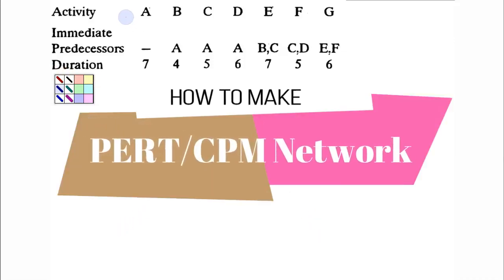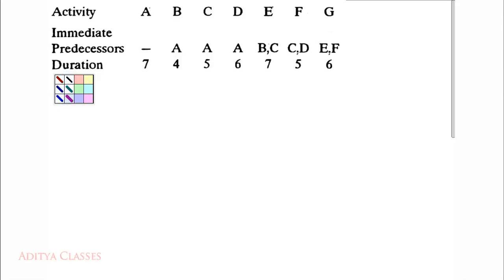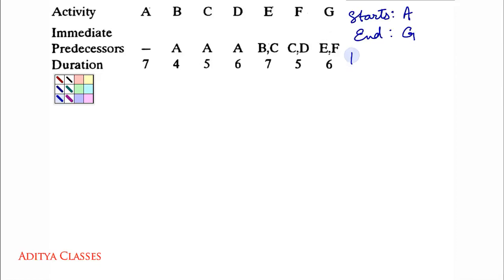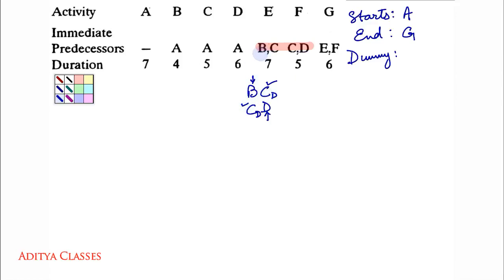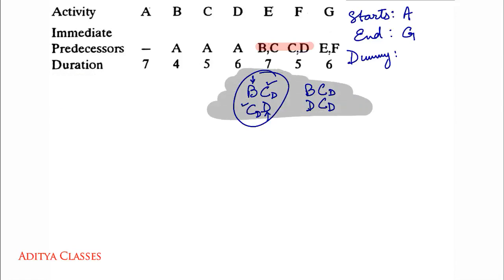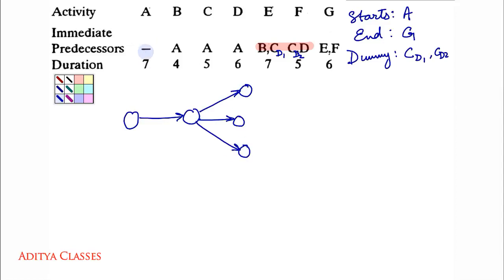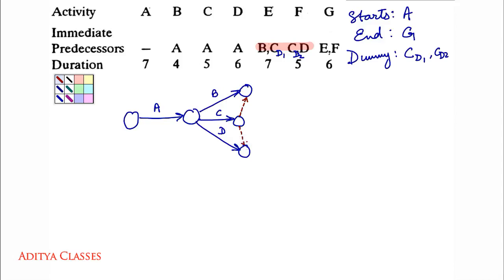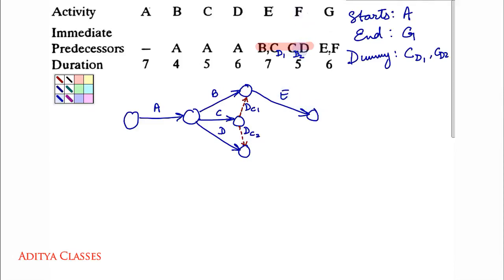PC-4 | Concept of Dummy in PERT-CPM Network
This video shows how to construct a network. The basic requirement to be able to solve a PERT/CPM network and other related issues is that we should know how to make a network showing the flow of activities from starting event to the finishing event.